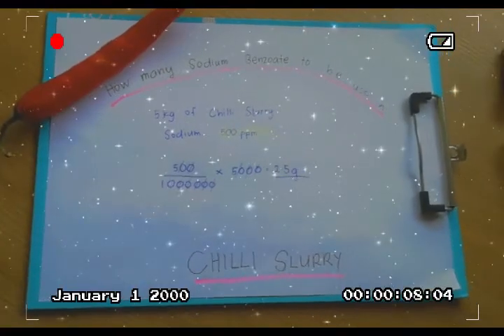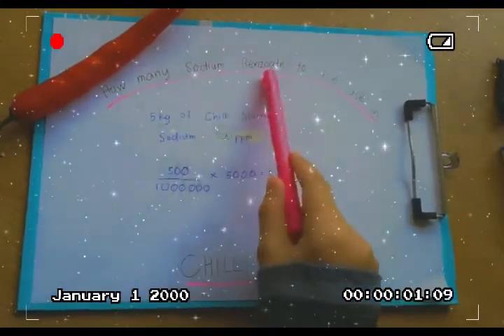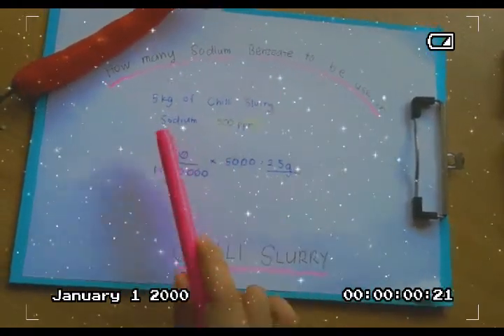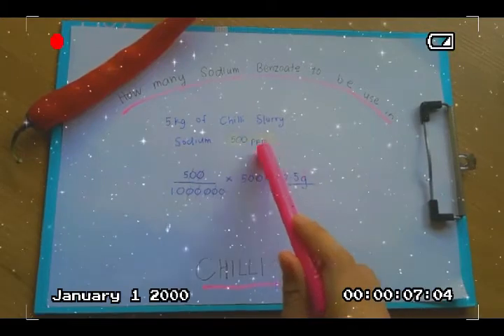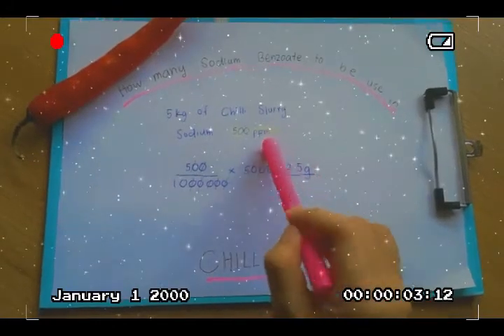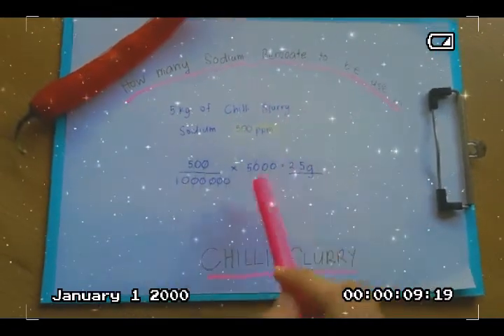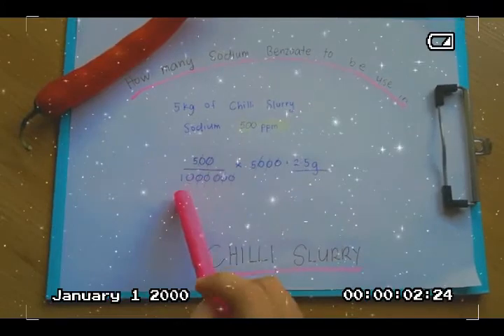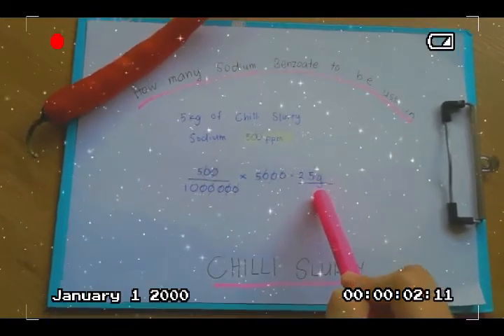CHEMICAL PRESERVATIVE IN FOOD FST254 AS1164A2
GROUP MEMBER
1) Nurul Ain Najihah Binti Abdul Rahim (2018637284)
2) Che Wan Nur Shahirah Binti Che Wan Mohd Noor (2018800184)
3) Nur Fatini Binti Zulkifly (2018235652)
4) Norsyahinda Atilah Binti Sapudin (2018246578)